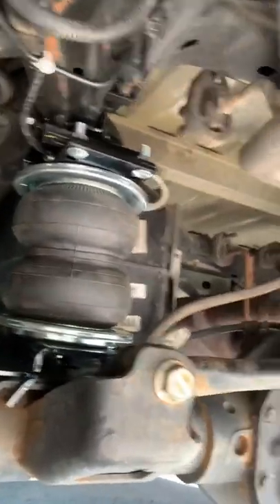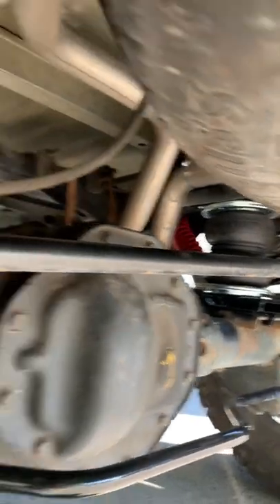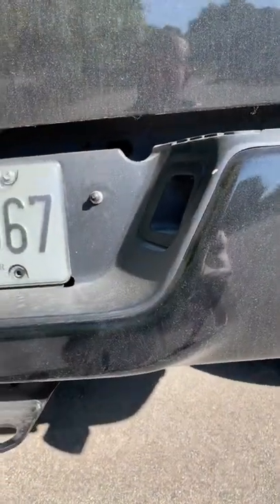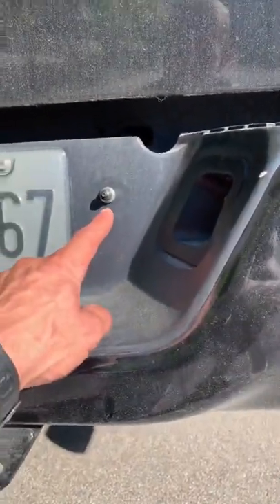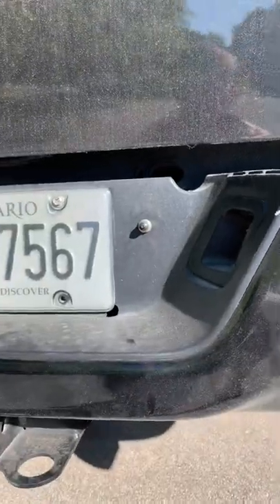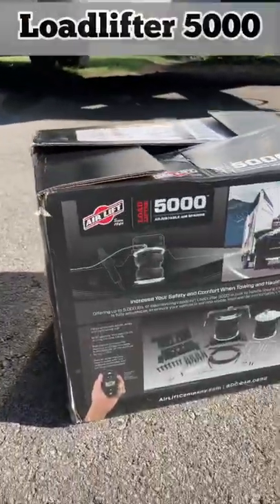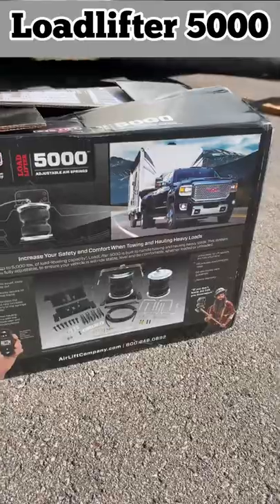AIRBAGS installed on our Tow Rig 'VADER' // Blacked Out 2019 Dodge Ram 1500 // Loadlifter 5000 🏁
Short video of the Loadlifter 5000 Airbags installed in our tow rig 'VADER' 💀🏁

Paul & Sally DaFox 🦊

DAFOX SOCIAL MEDIA 🎬

FILMING & STREAMING GEAR 🎥📺

iPhone 13 & iPhone XR
HP Intel Laptop
GoPro Max 360 + Accessories
Logitech C922 Pro Stream Web Cam
Delkin High Speed Triple Suction Cup Mount
Telesin Light Weight Carbon Mounting Pole Selfie Stick
Pivo Pod Red - Smartphone Motion Tracker
58" Insignia Tripod NS-TRP58
40" Yunteng Tripod/Selfie Stick w/Remote
Ulanzi iPhone Rig
Ulanzi VL49 Light
Monkey Mcm-1 Microphone

SUPPORT TEAM 🚦

Paul Silva Performance
325 Nantucket Blvd. Unit #14
Toronto, Ontario M1P 4V5